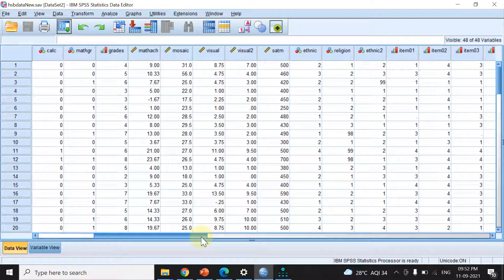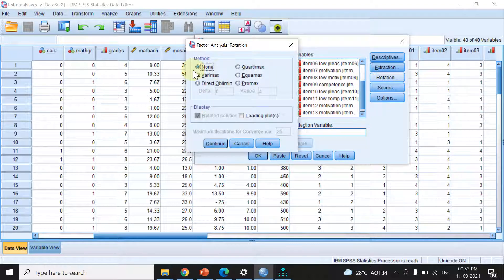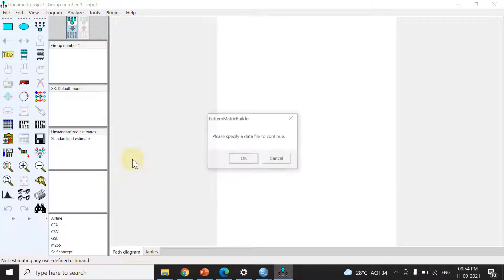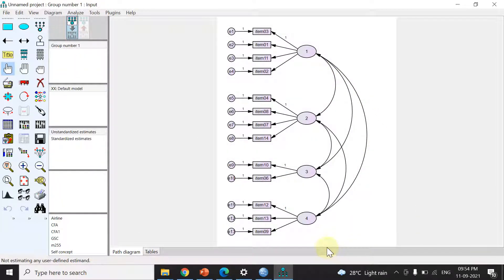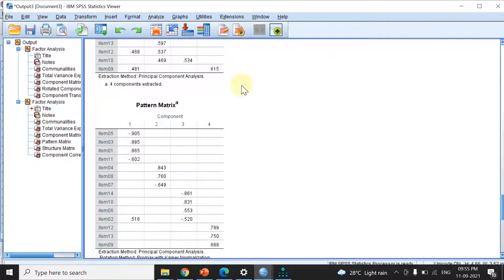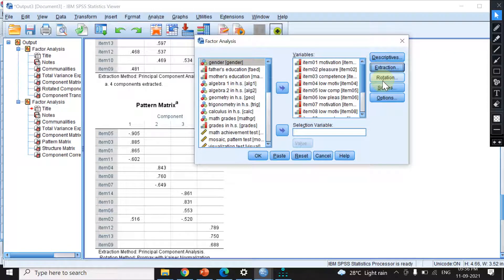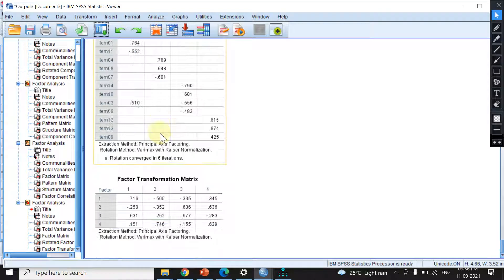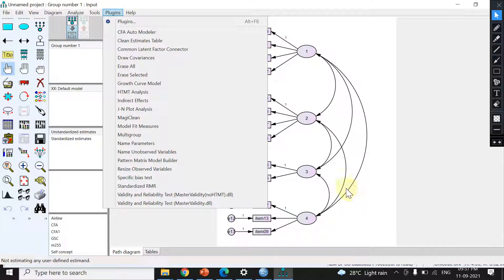EFA to CFA: Pattern Matrix Model Builder Plugin in AMOS Part 1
This video describes in detail how to use Pattern Matrix Model Builder Plugin in AMOS with different types of Extraction methods and Rotations . The video is best understood after watching the video on EFA to CFA: Pattern Matrix Model Builder Plugin in AMOS Part 1